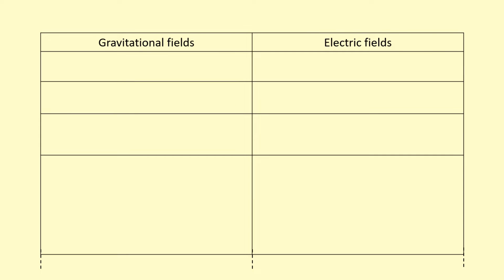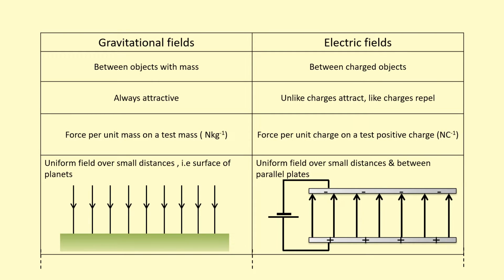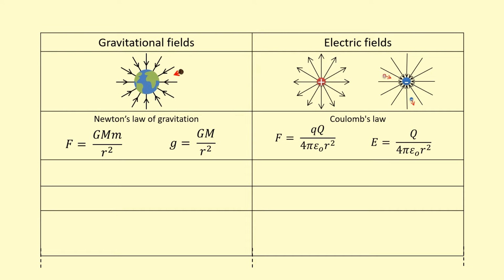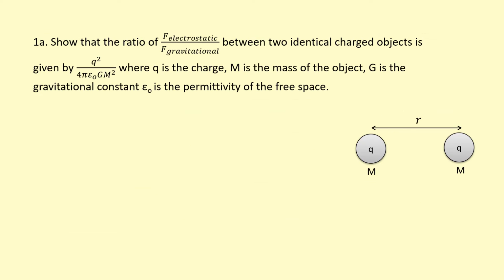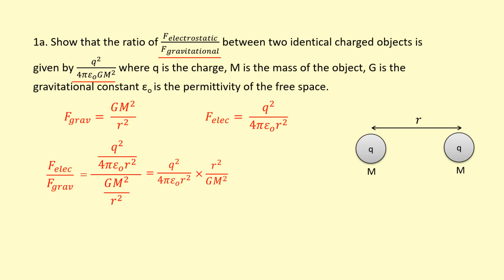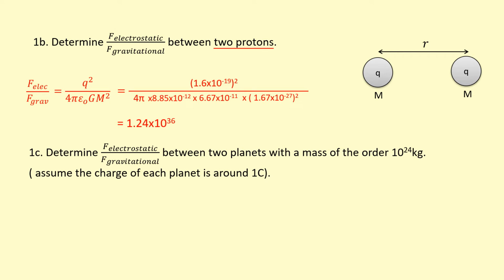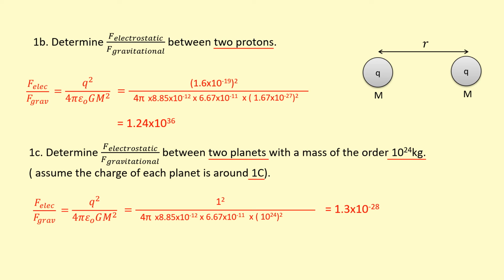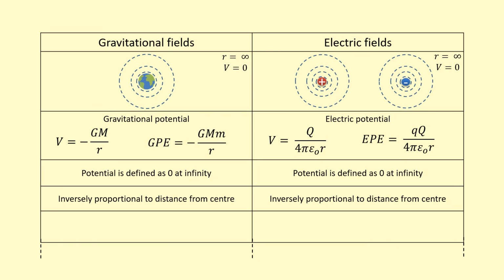10.11 How to compare gravitional and electric fields